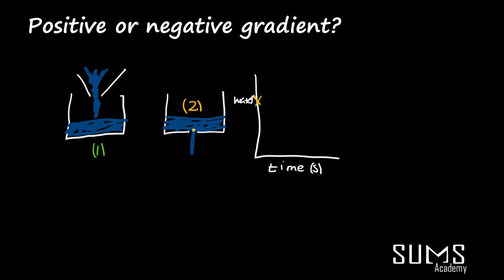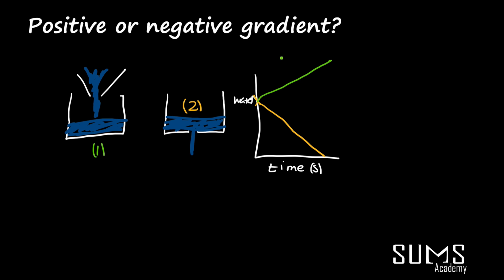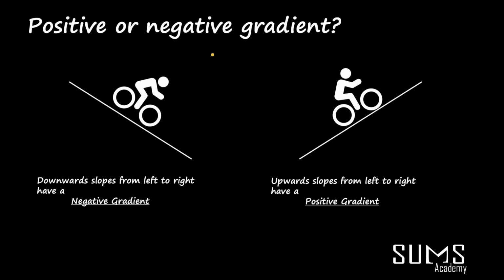5 Positive or negative gradient | The Straight Line | Higher Mathematics